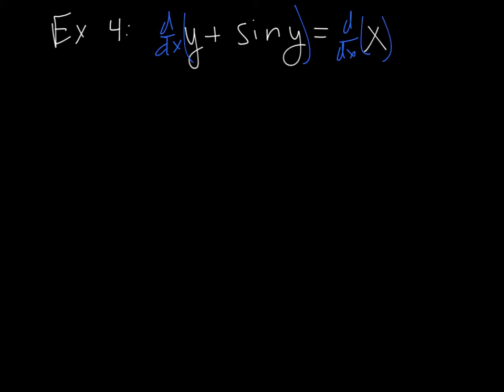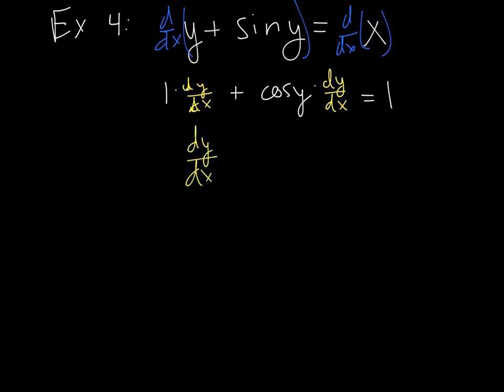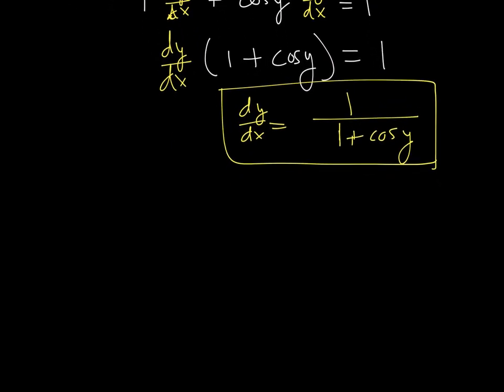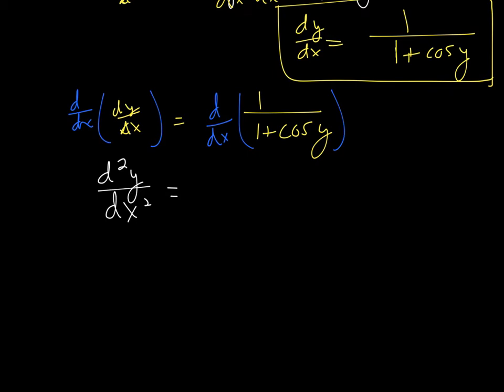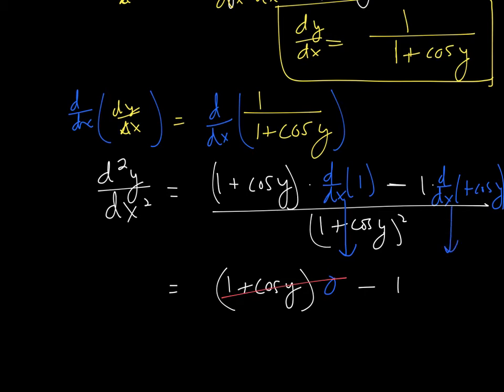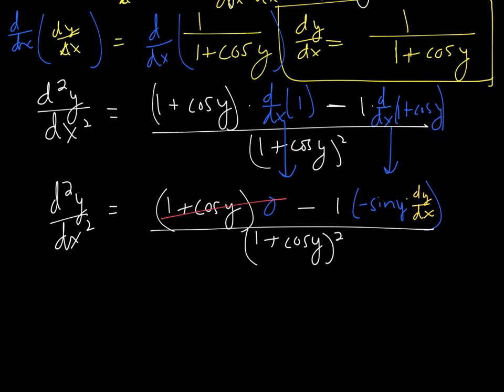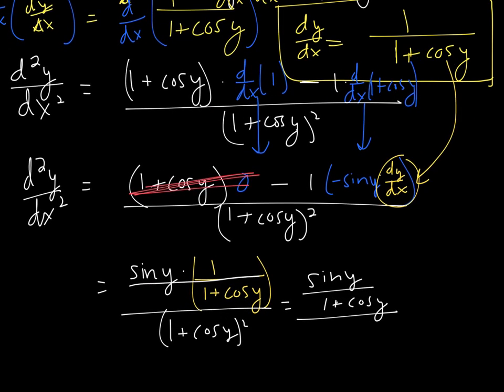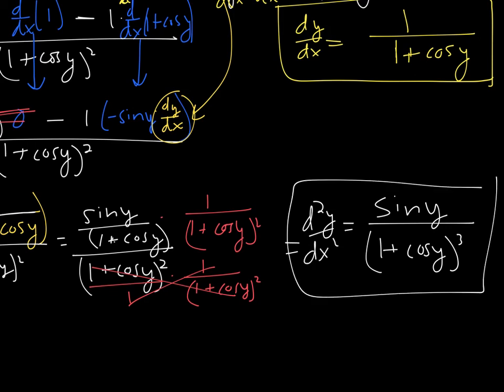Implicit diff - 4